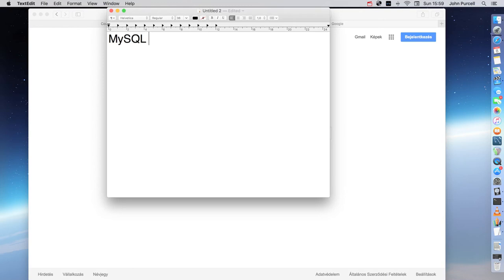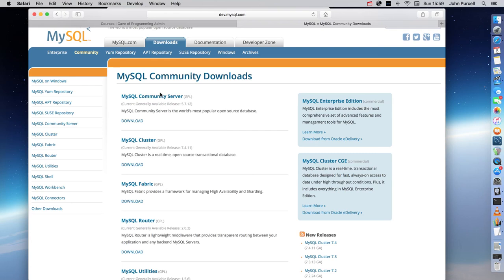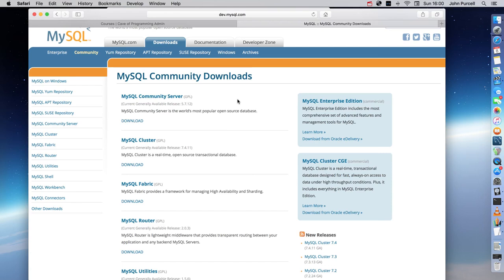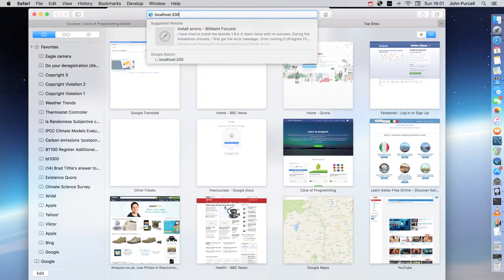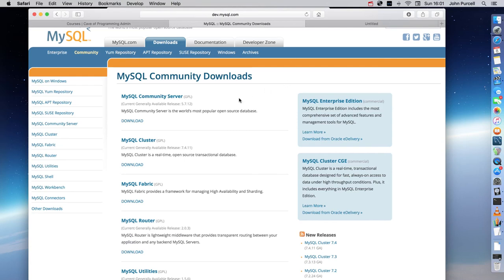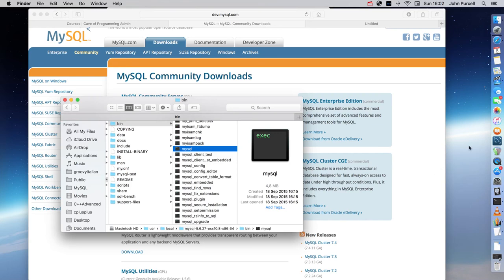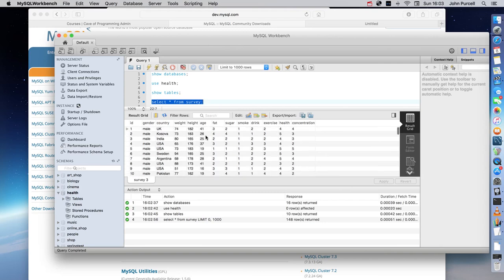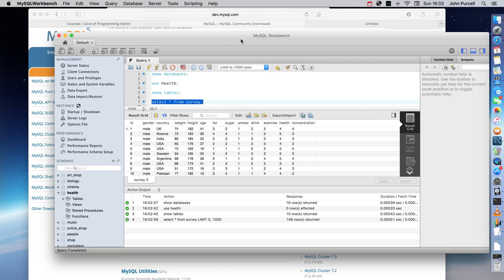MySQL for Beginners 001 Introducing MySQL